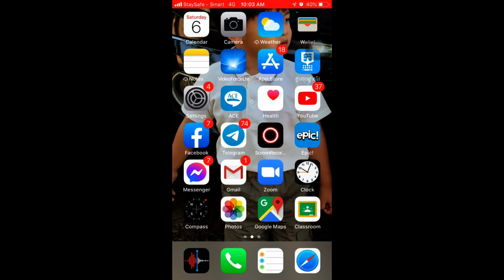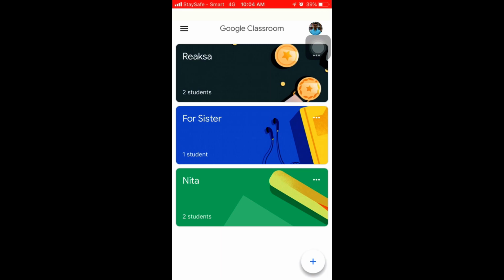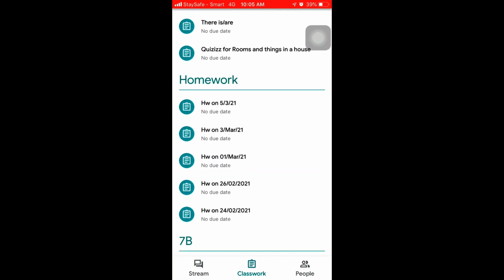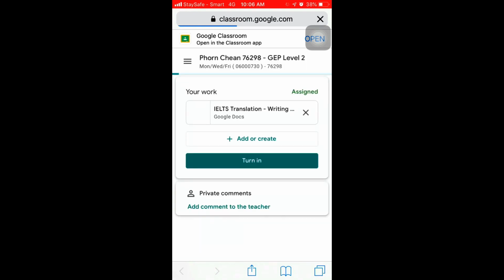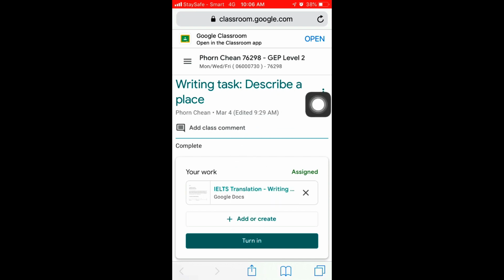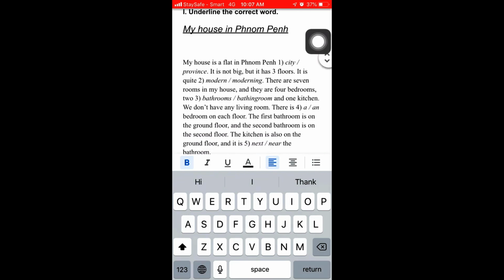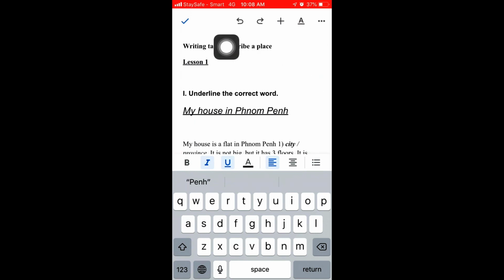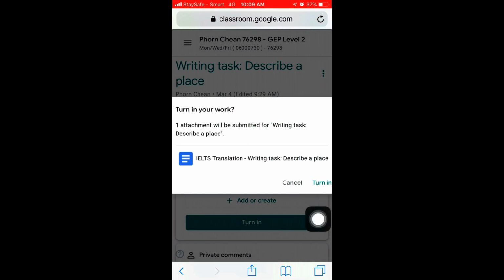How to EDIT your WORK from the link in Google Classroom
How to EDIT your WORK from the link in Google Classroom/ Where to find the link from Google Classroom